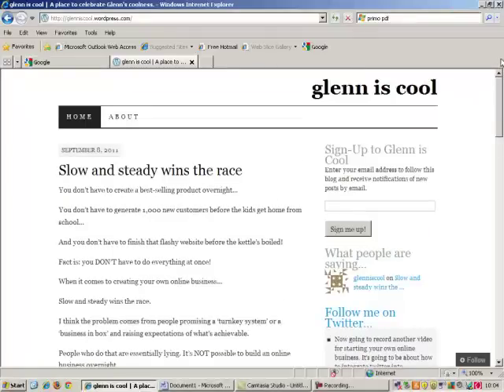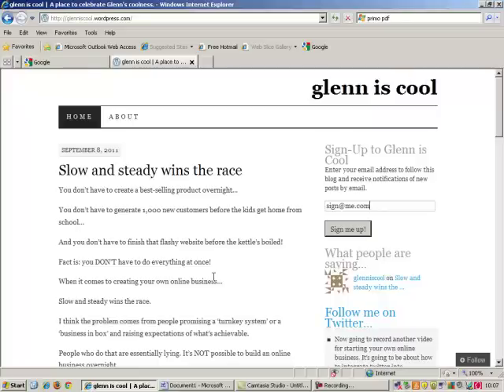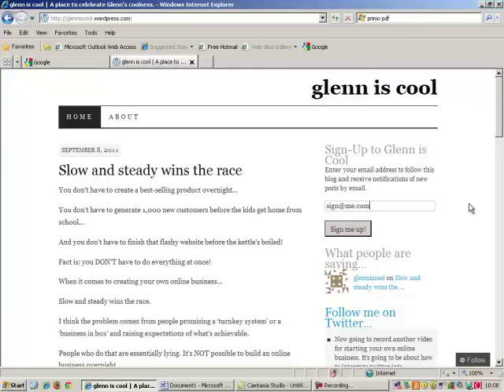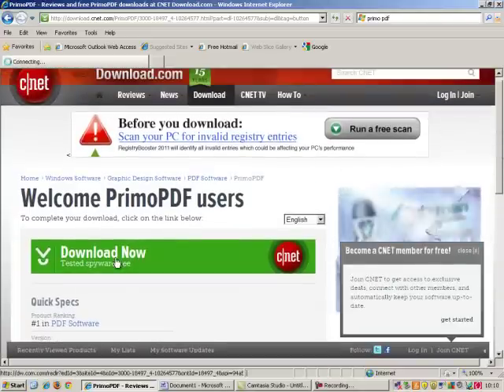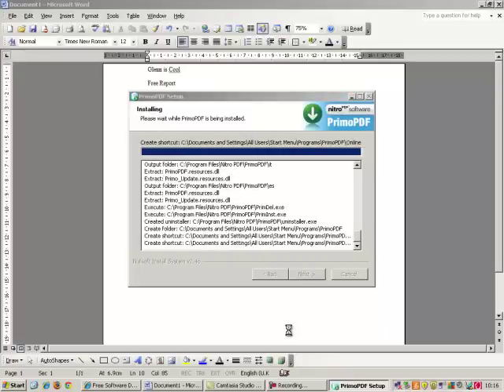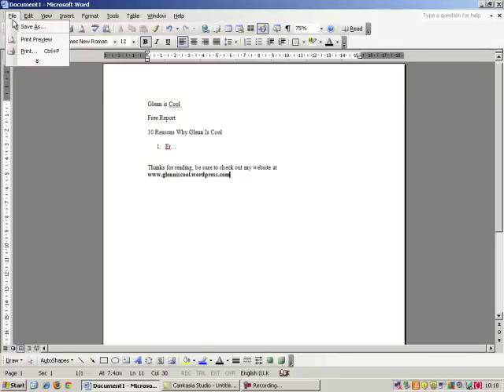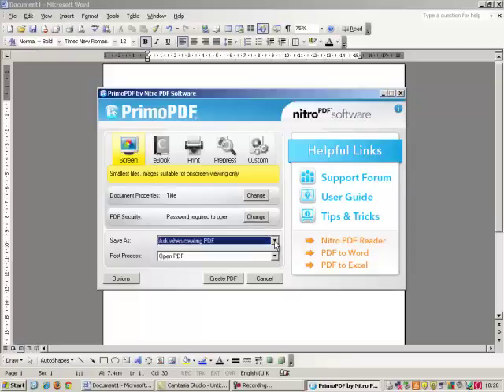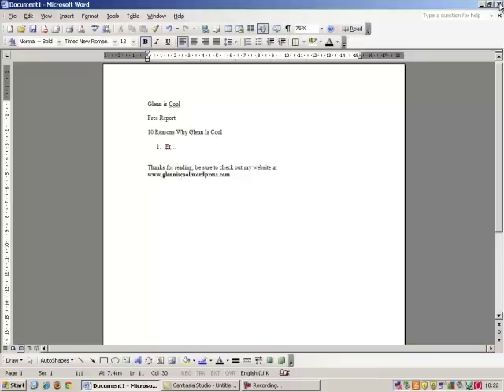How to Turn a Word Document into a Downloadable PDF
In this video Glenn Fisher explains how you can download a free program that allows you to turn word documents into downloadable PDFs.

If you enjoy this video and find it useful, to find out how you can get your hands on even more great stuff.